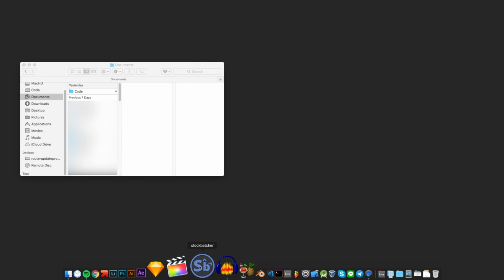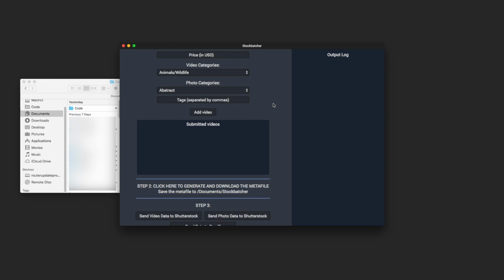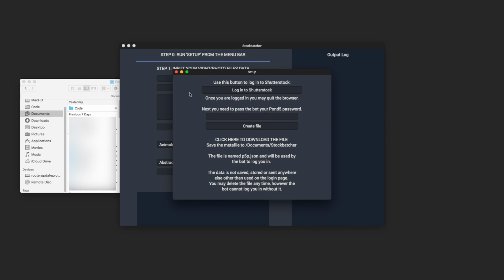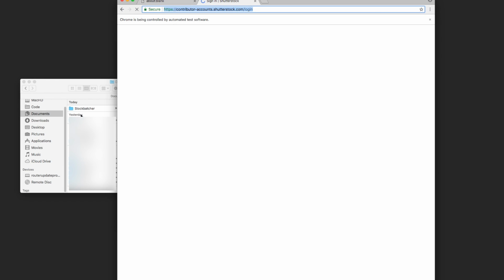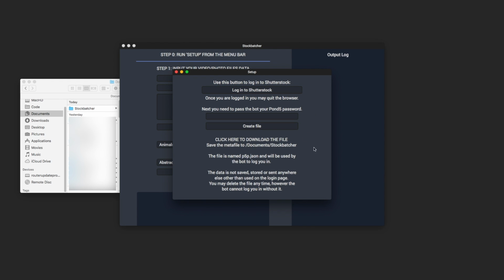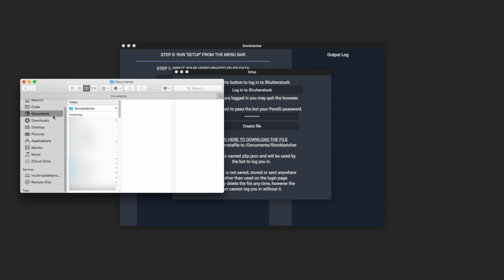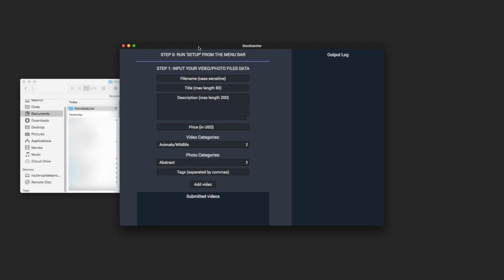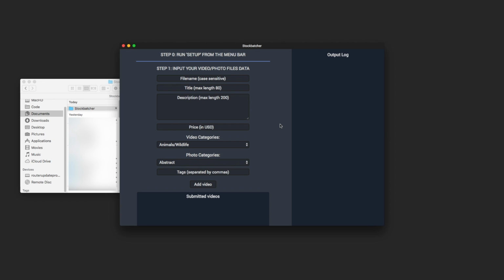Stockbatcher - First Time Setup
Update version of this video coming soon.

Stockbatcher allows you to input the metadata for your photos and videos one-time and submit them to multiple stock websites without even having to open your web browser.